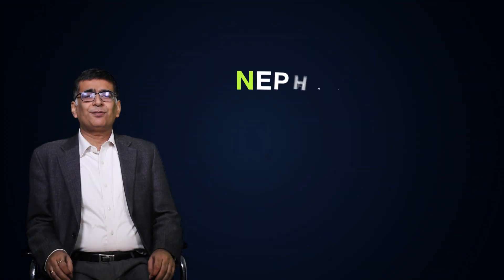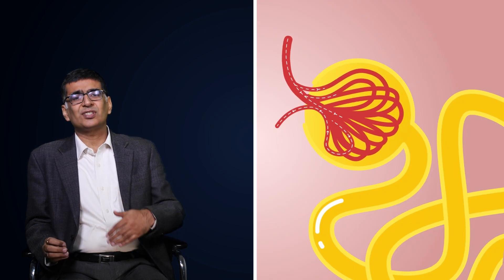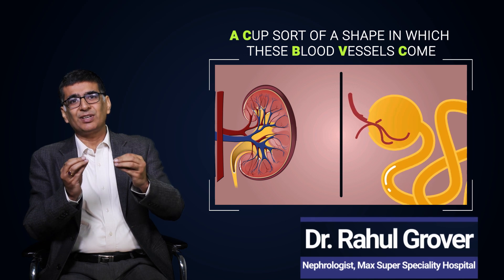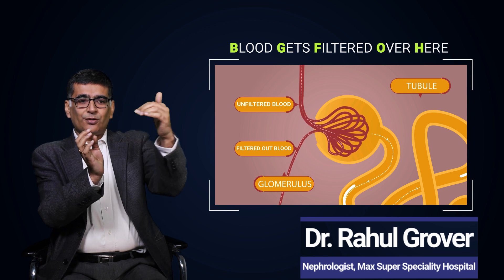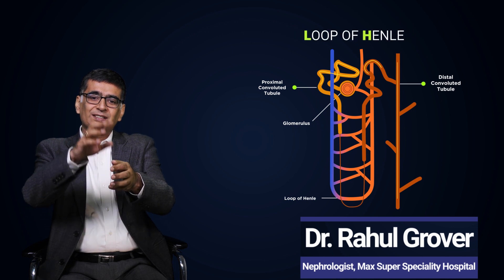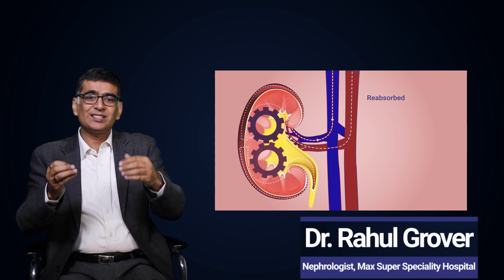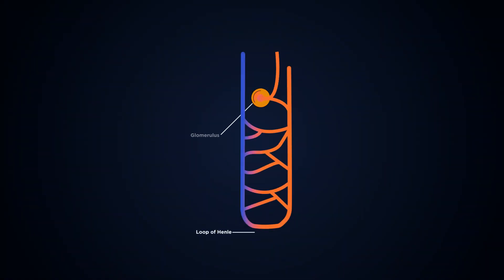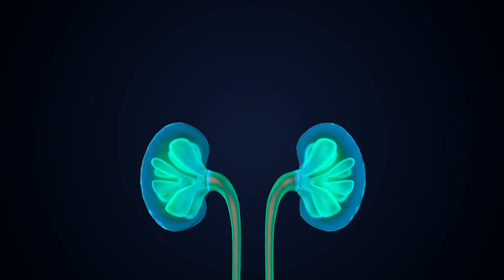Nephrons: Basic Functioning Unit of the Kidneys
There are 1 million Nephrons in each kidney that are responsible for managing the primary functions of the kidneys. Each Nephron has a glomerulus to filter your blood and a Tubule that reabsorbs needed substances to your blood and pulls out additional wastes.

When Nephrons start getting impacted, it starts impacting the filtration and reabsorption capacity making your kidneys weak over time. Progression of damage leads to decrease in Glomerular Filtration Rate (GFR) of your kidneys that indicates that your kidneys are not functioning well, eventually leading to an advanced stage - that is known as Chronic Kidney Disease. In this video, we will help you understand what Nephrons are and how do they function.

'Life, Less Chronic' is a channel that aims to help people with facts and insights about the kidneys. Starting with empowering people with basic information on what kidneys do, things that may happen if kidneys do not function well to stages of kidney disease. Watch this interview to get an in-depth perspective. We thank Dr.Rahul Grover, Nephrologist, Max Super Speciality Hospital, Saket for lending his support for healthcare education.